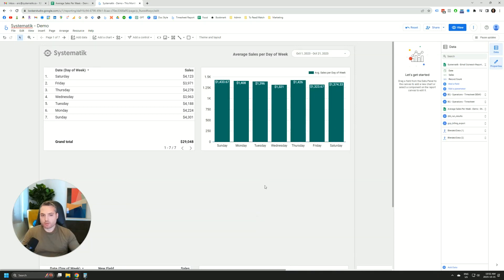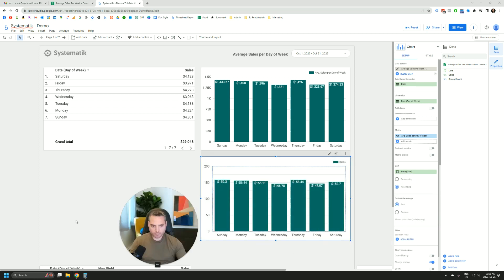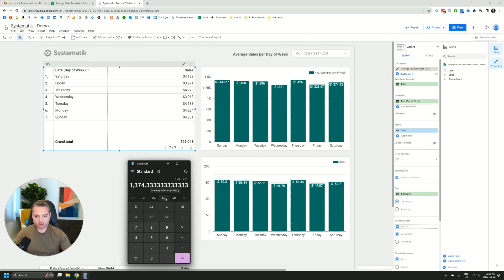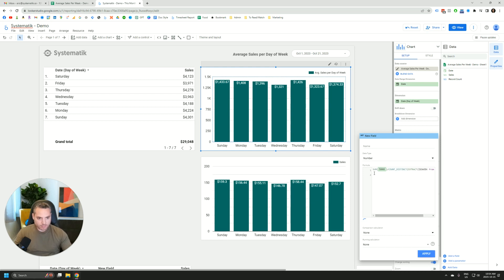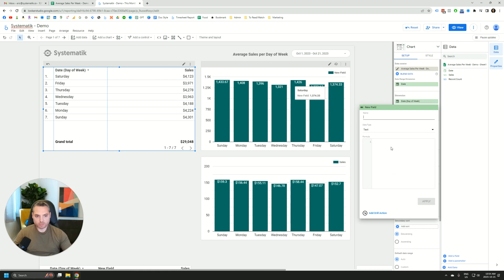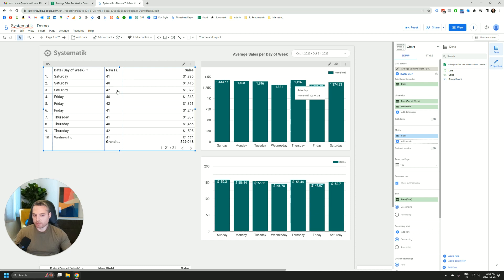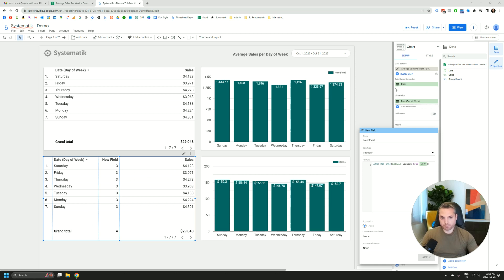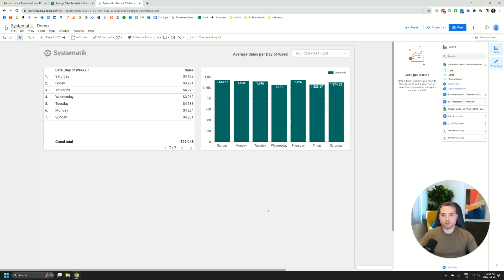Average Sales per Day of Week in Google Looker Studio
Display the average total sales per day of the week in Looker Studio.